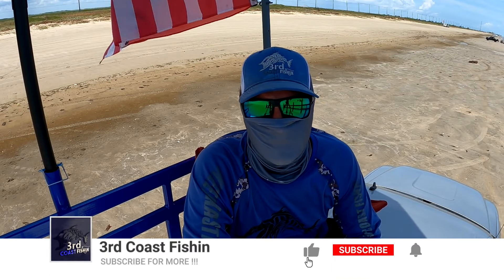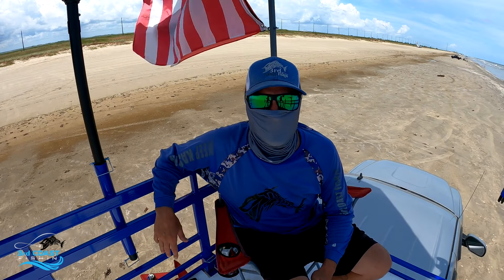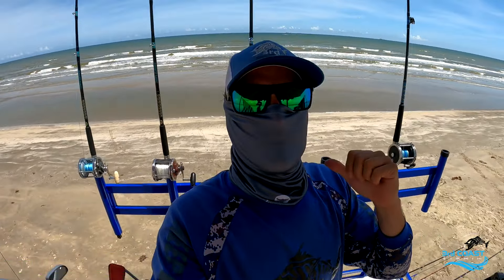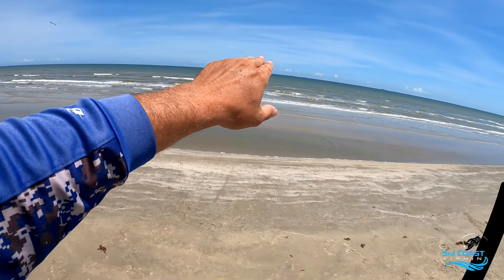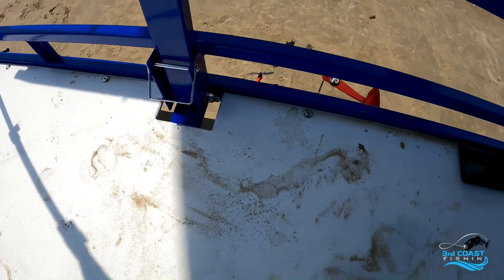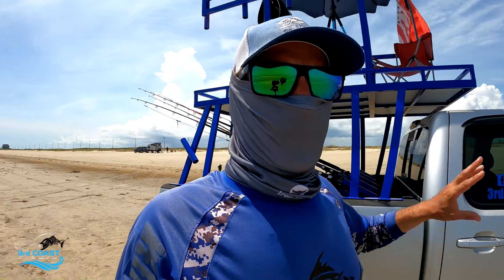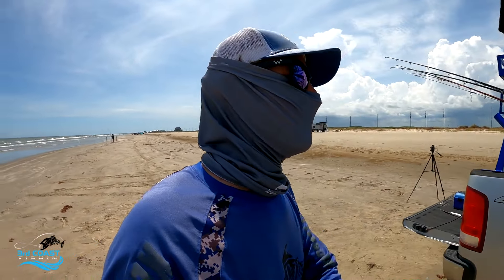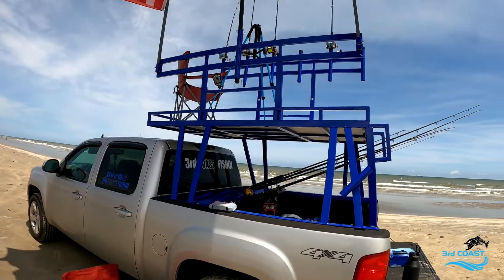This is How We Fish Here in Texas | My NEW Shark Rack Build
@3rdCoastFishin goes over the new shark rack that we built in our garage with simple tool and a small welder we do it a little different than the rest of the world when it comes to surf fishing and this is going to help out tremendously lets get to it!

for MERCH and TACKLE !!!

  *3rd Coast Fishin - You will be following me and my buddy's on fishing trips and getting tips, tricks, and hacks of fishing.

REACTION TACKLE
FINATICAL GEAR
PEZCADOR
ALEADER GEAR
BLUE COOLERS
KNOTTY STRINGERS
FAT MANS PIER LEADERS
WATERLANDCO